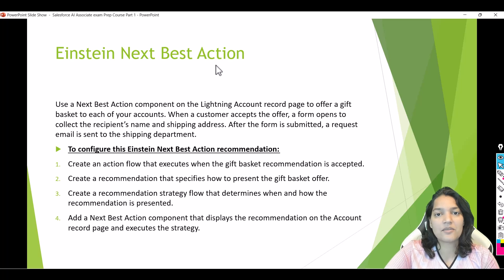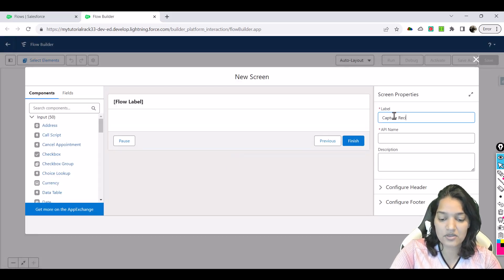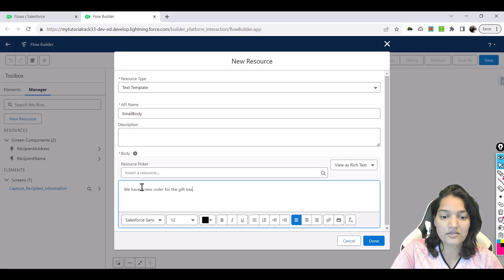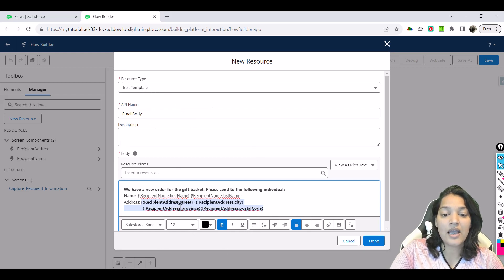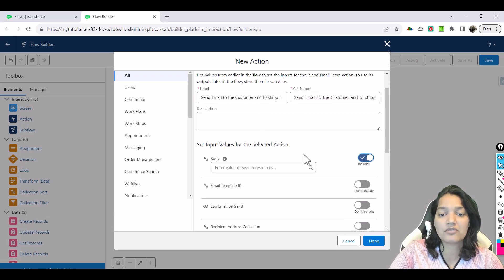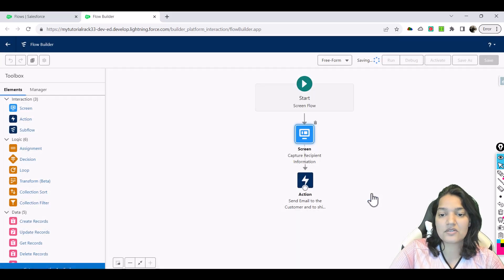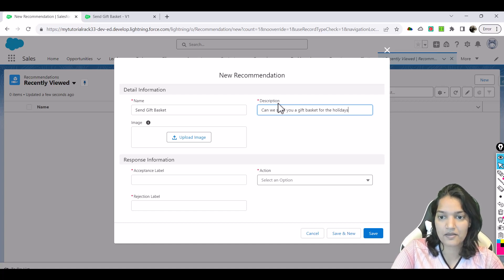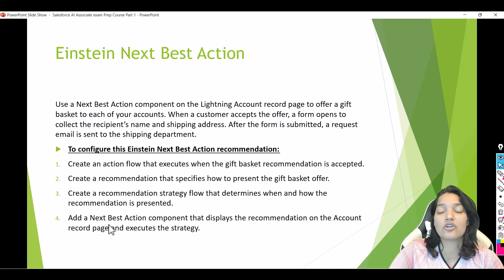Salesforce AI Associate Certification : Create Screen Flow and Create Recommendation record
Einstein Next Best Action : Create Screen Flow and Create Recommendation record

AI Fundamentals : 17%
AI Capabilities in CRM : 8%
Ethical Considerations of AI : 39%
Data For AI : 36%
Topics covered in the course:

Einstein Bots
Practices test
Quizzes